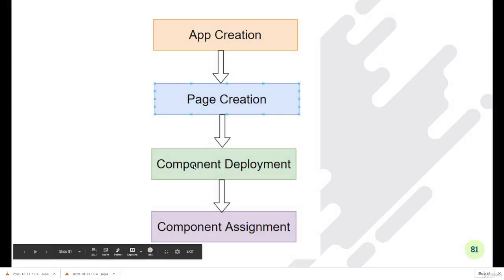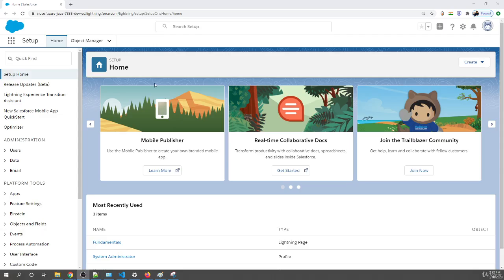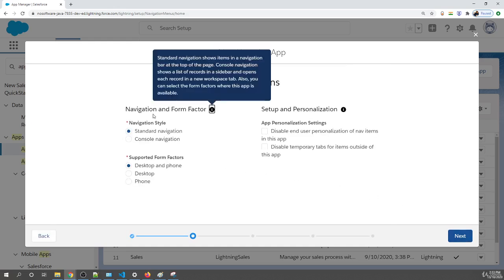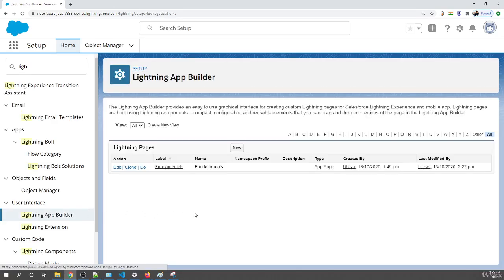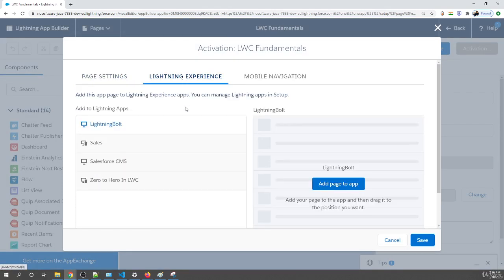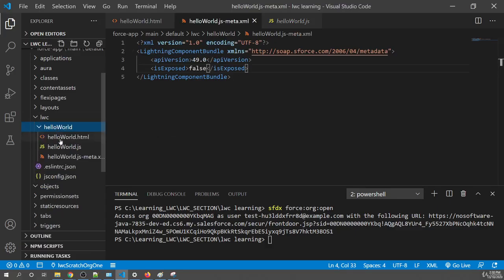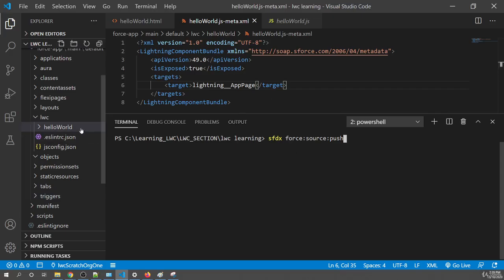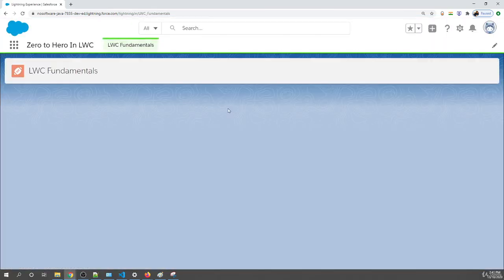5.4 App Creation and Component Deployment